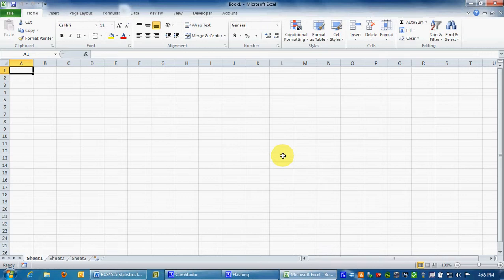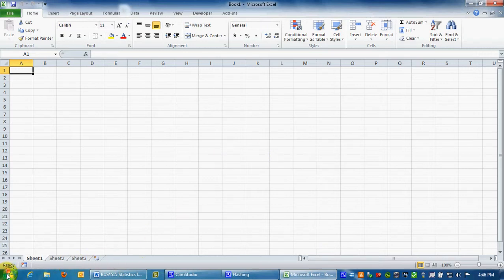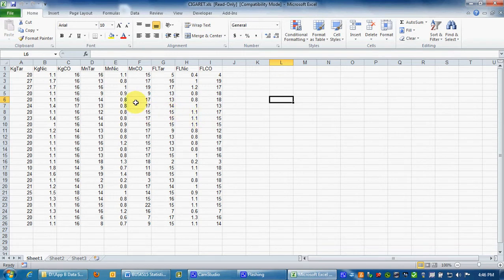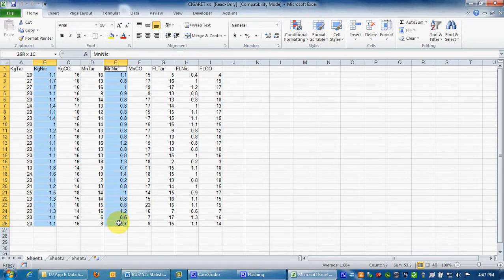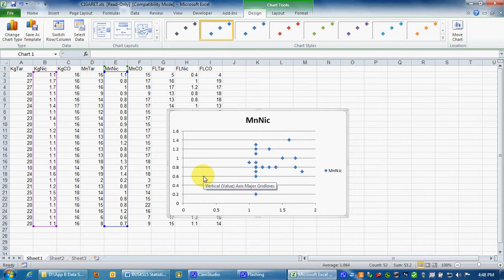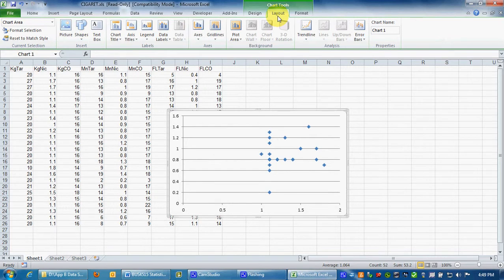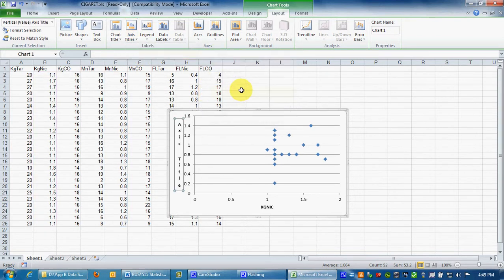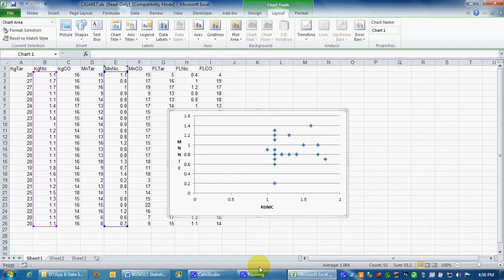Statistics Chapter 2 Part 1